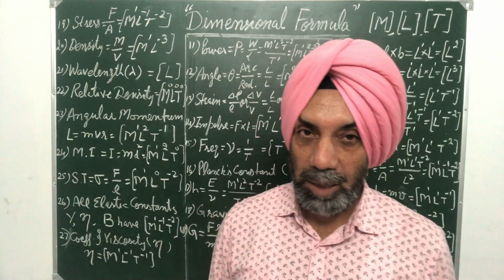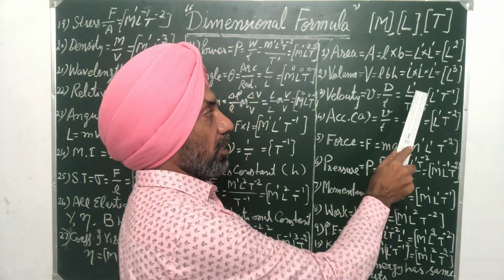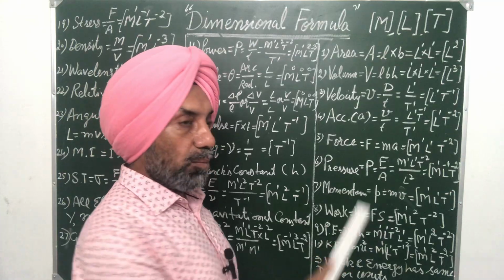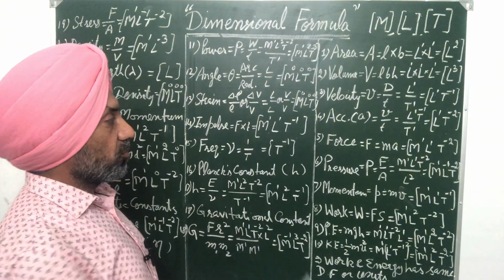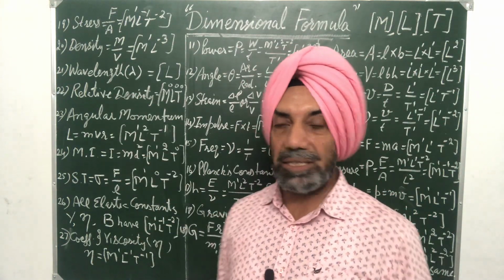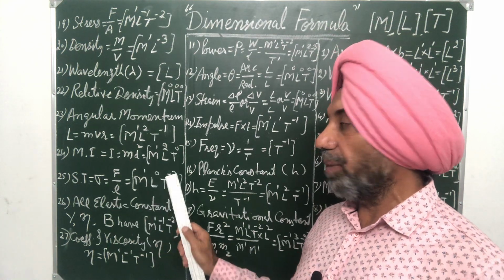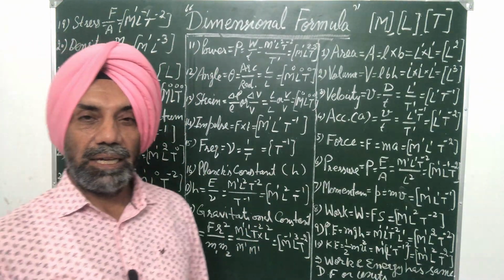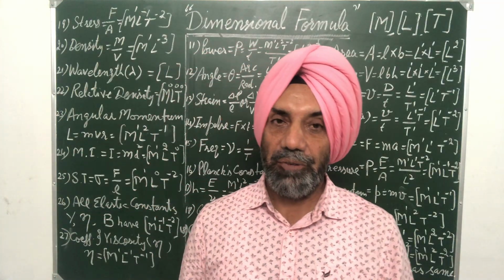Physics Dimensional Formula (+1 Class) By PROF.I.S.ROMANA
Dimensional formulas of various Physical Quantities & Types of Physical Quantities on the basis of Dimensional Analysis .